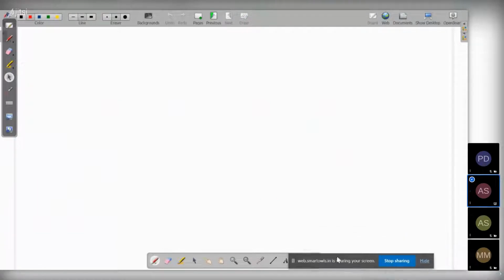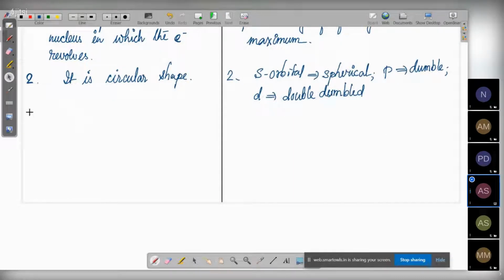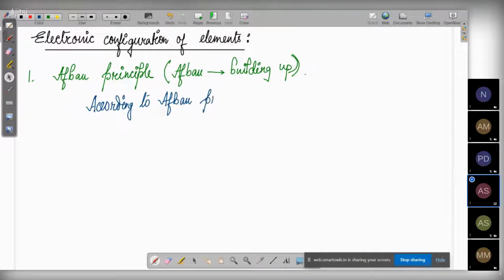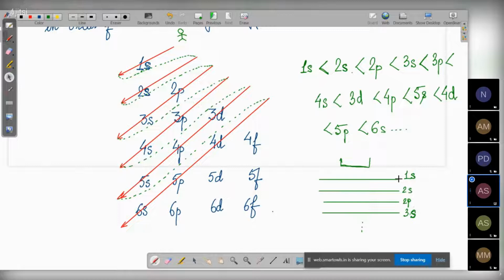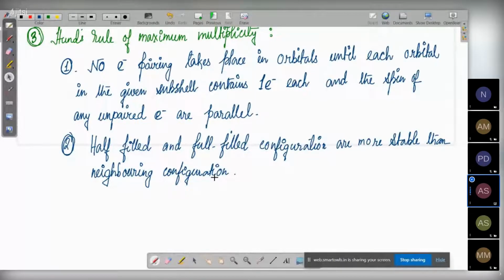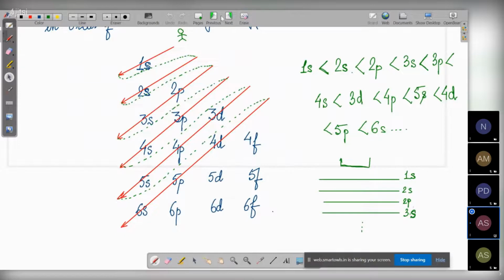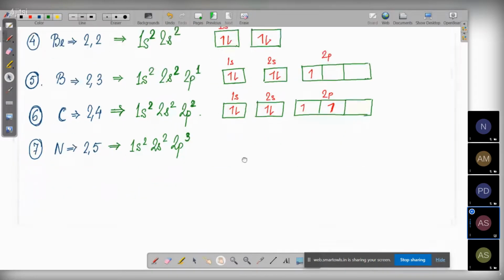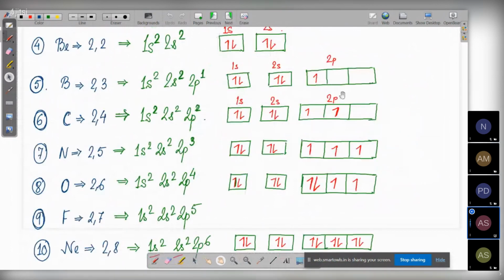Chemistry Class on 01 03 2021